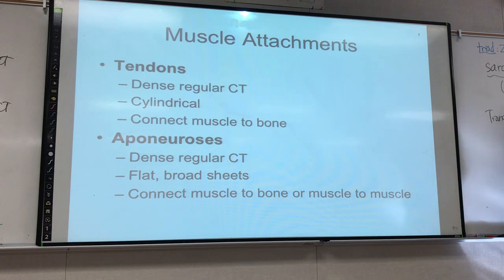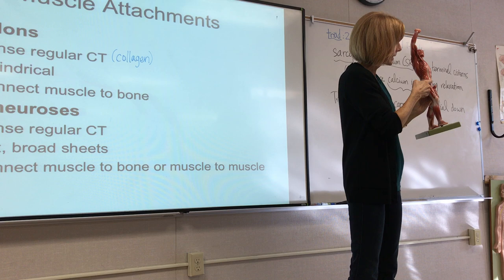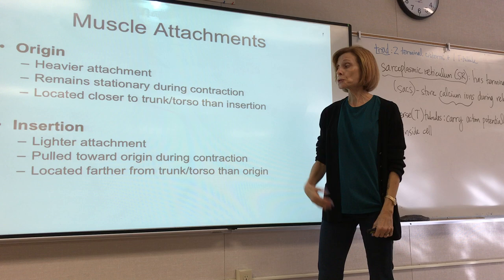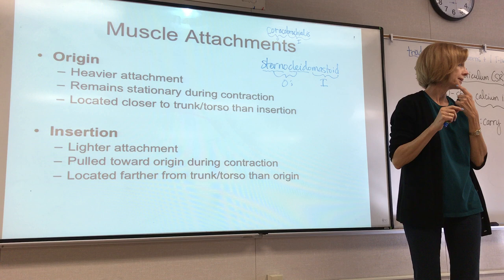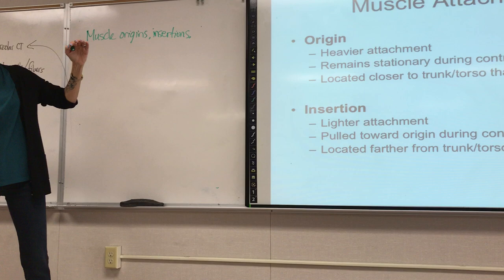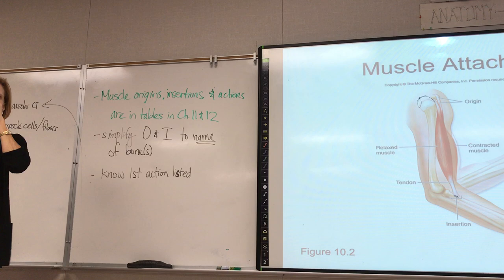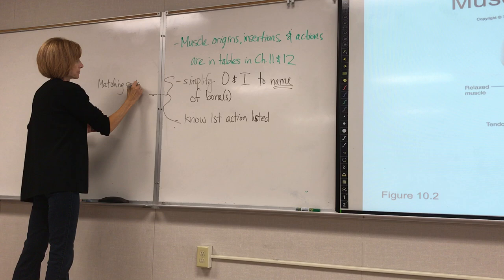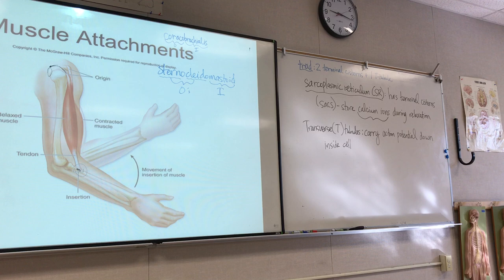Anatomy: Muscular System - Part 2 (0144)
Anatomy 25 with Dr. Borman

TEXTBOOK:

Human Anatomy, 3rd Edition
by Michael McKinley, Valerie Dean O'Loughlin

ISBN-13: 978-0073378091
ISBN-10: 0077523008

* Lecture is also compatible with more recent 4th or 5th textbook editions.